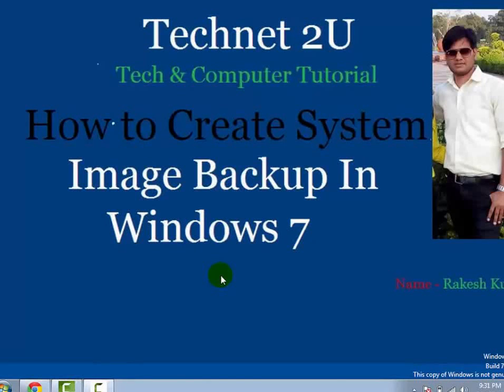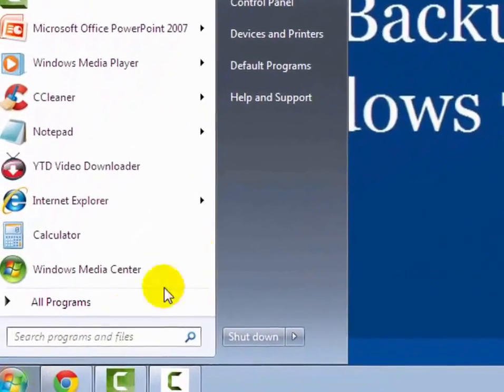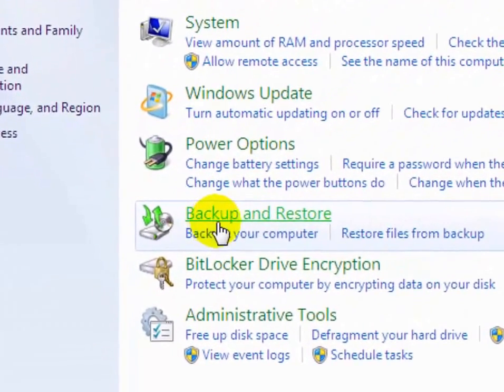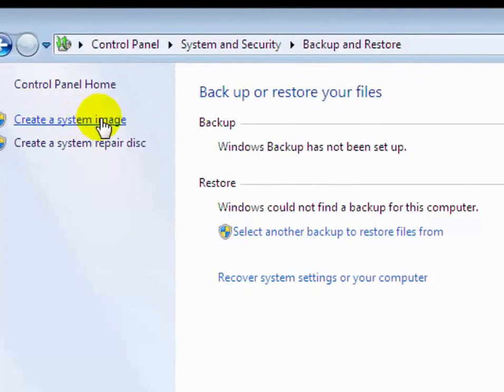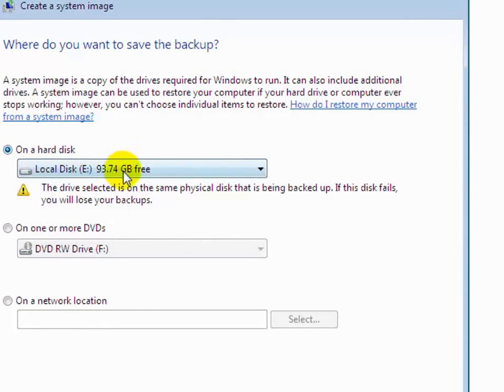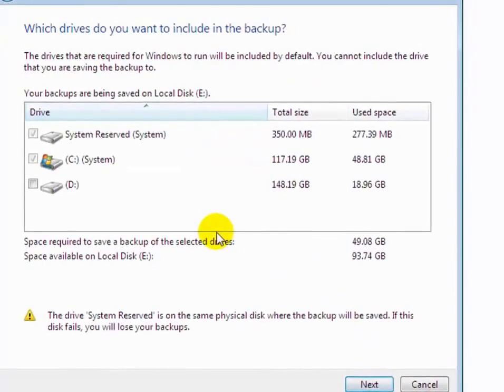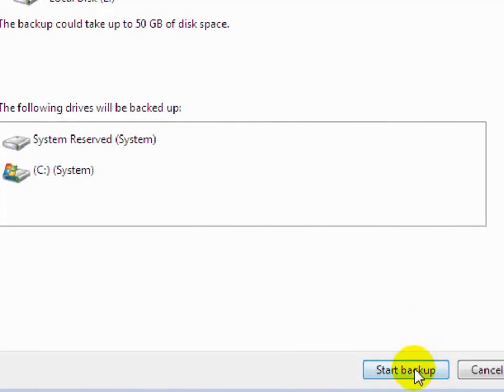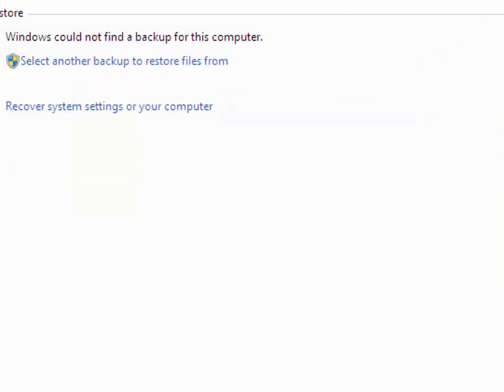How to Create System Image Backup In Windows 7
technetguide Create System Image Backup In Windows 7. If you have taken Backup of Windows 7 Image then you can Recover and Restore it in case of Crash Windows and Hardisk.